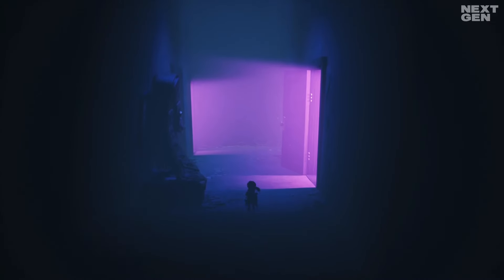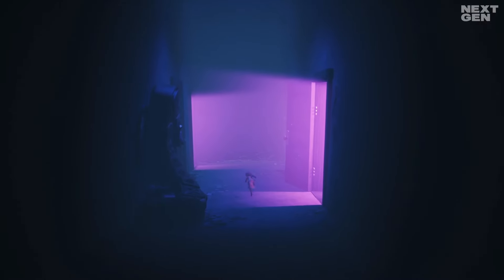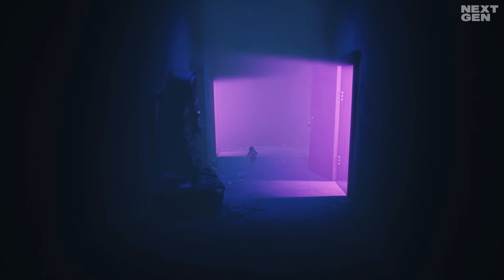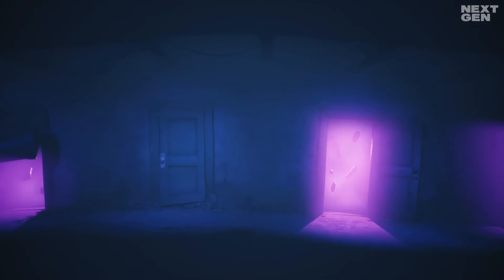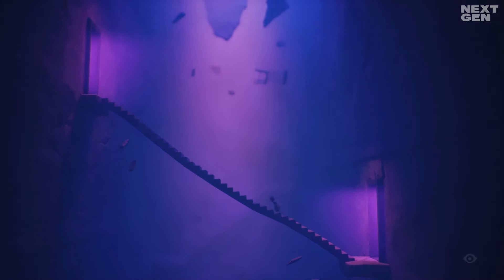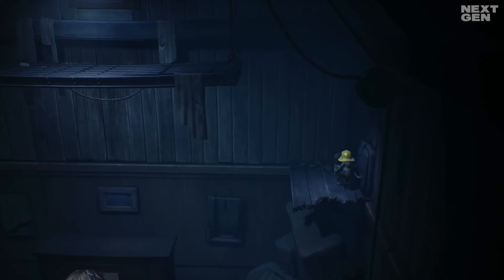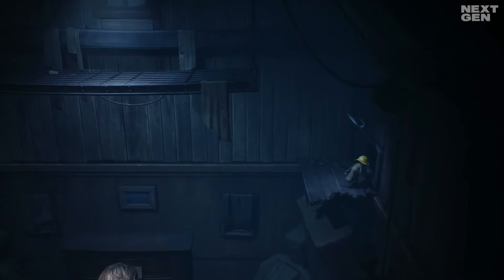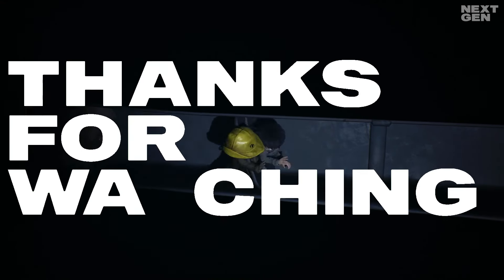How To Get Through The Pink Door Puzzle In Little Nightmares II? 🚪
This riddle can be a little confusing. Basically you have to listen to the lullaby to know what door to get through.